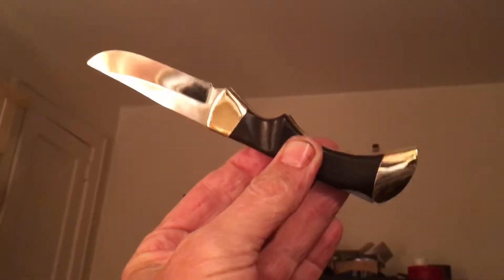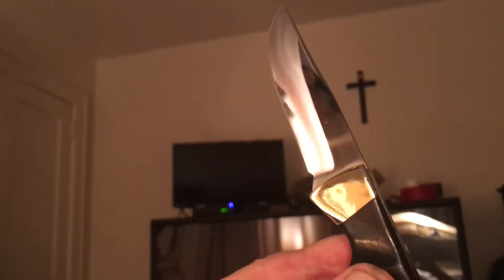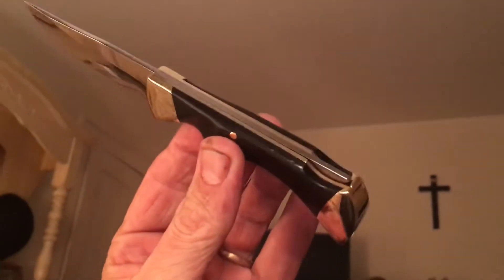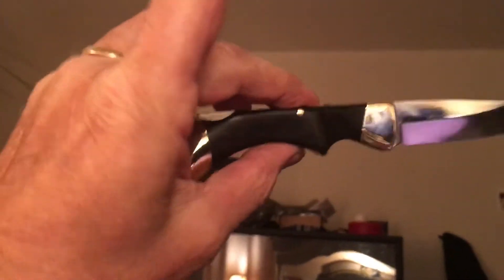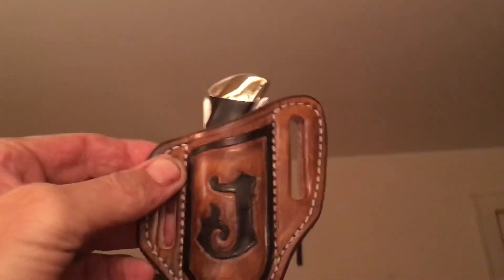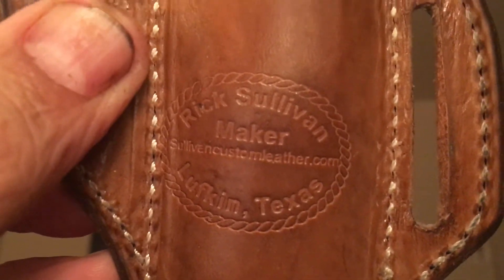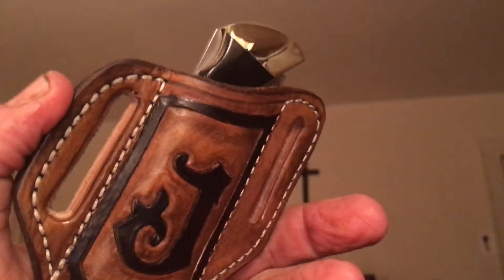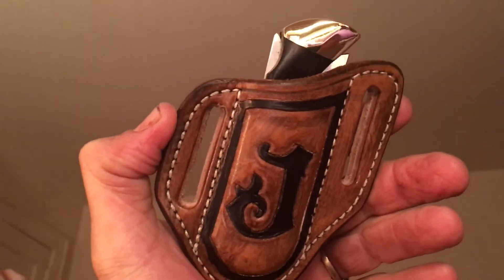1983 custom folding lock back knife Homemade